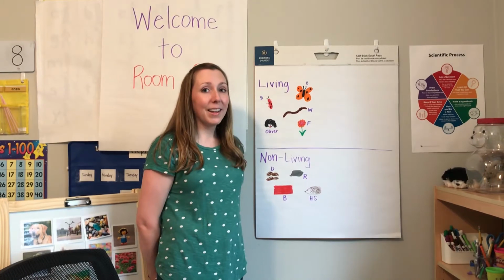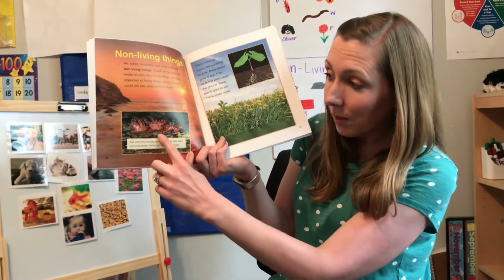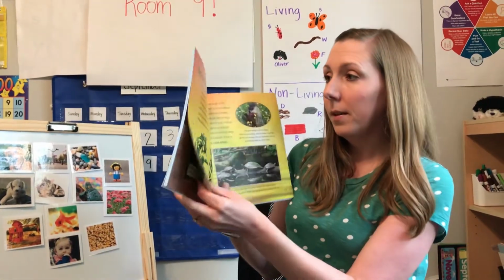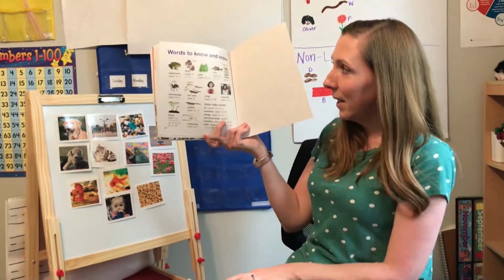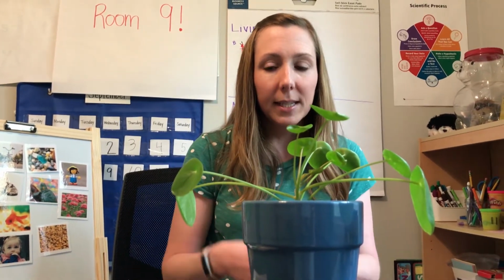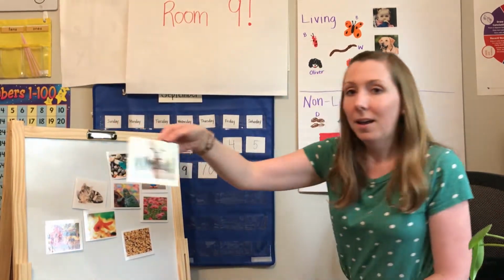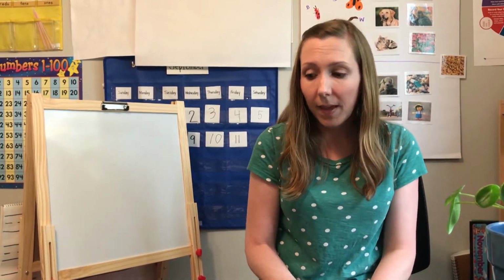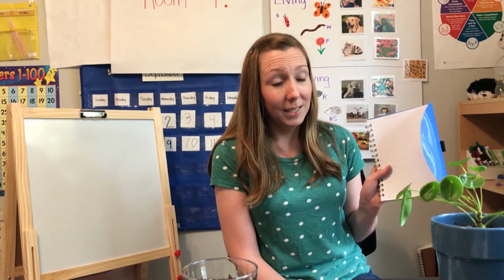Living vs Non-living | PreK-Kindergarten Science | Teaching In Room 9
In this lesson, Ms. Stobbs will guide students to understand a building block of science knowledge. Is something living or non-living?

Rebecca Stobbs
Maplewood-Richmond Heights

Book: Is It a Living Thing?
Author: Bobbie Kalman
Publisher: Crabtree
Resource: MySci